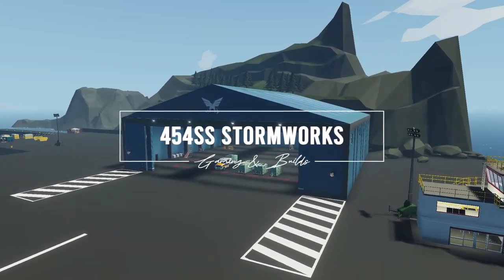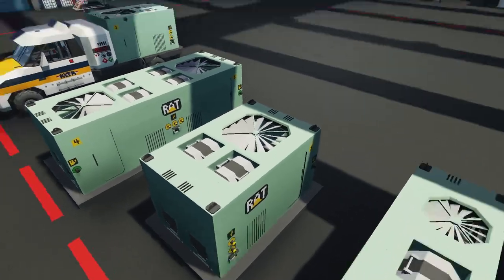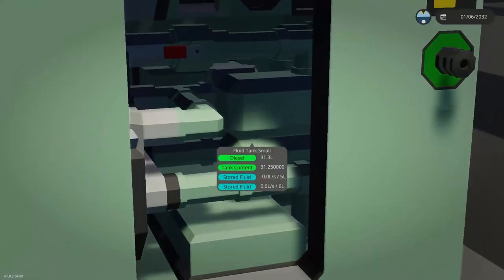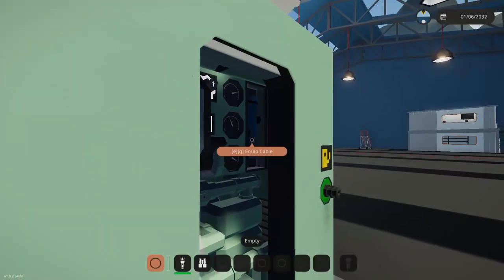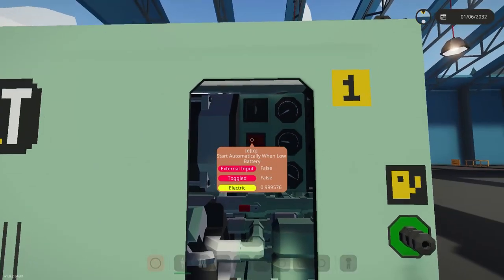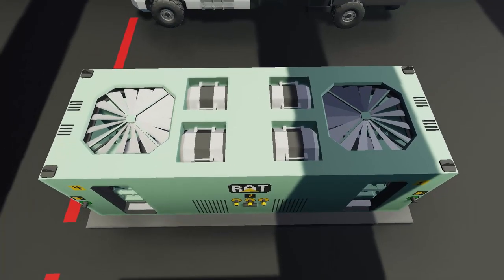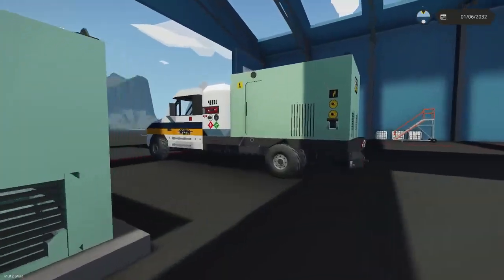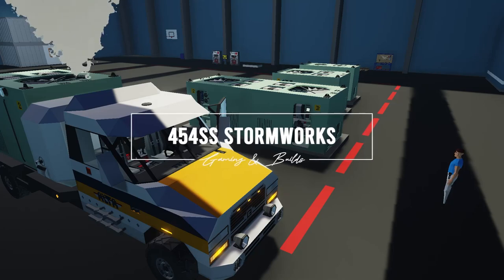Examining FOUR rooftop generators in Stormworks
In this video, 454ss talks about the new RAT rooftop generator units that will hit the workshop soon!